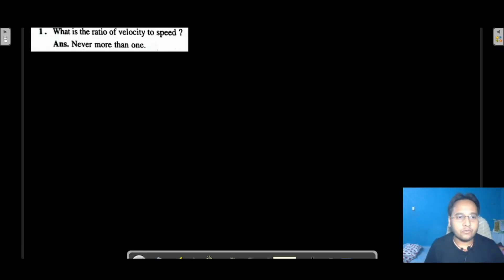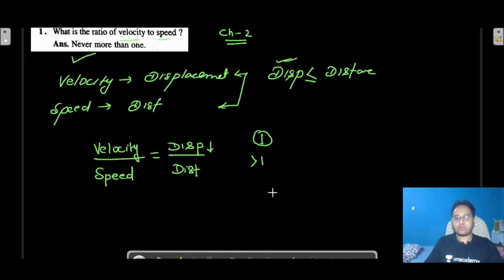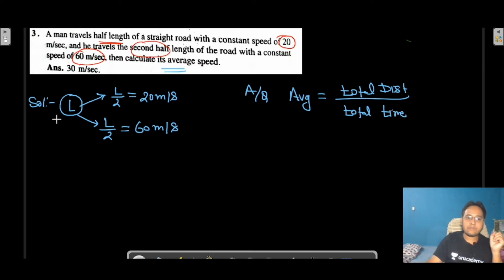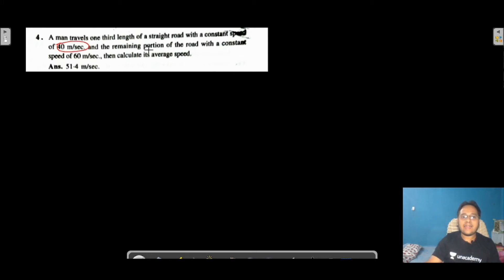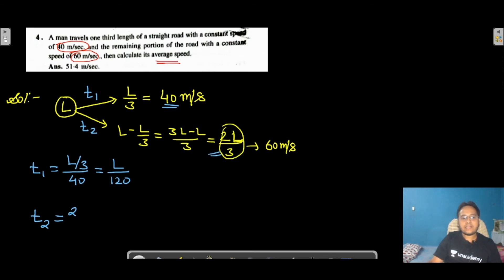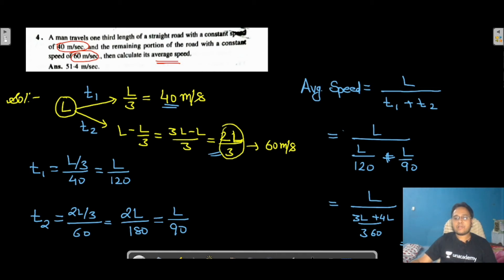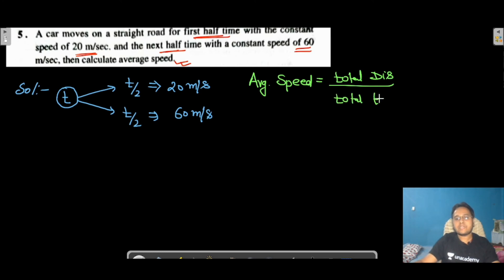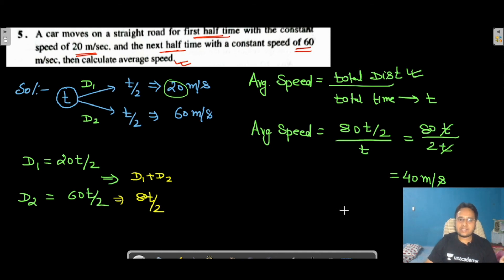MKarim_Solution Part-1- Ch-2- Speed and Velocity | Q1 to Q5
This is Part 1 video of solution of M Karim Ch2 - Speed and velocity
Question No 1 to 5 covered in this video.